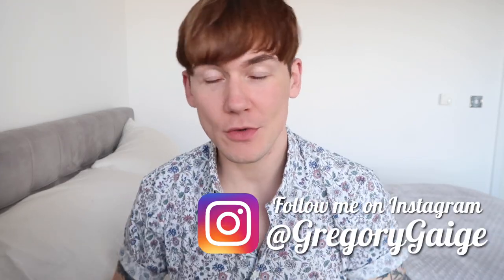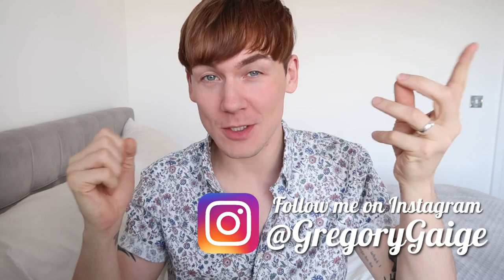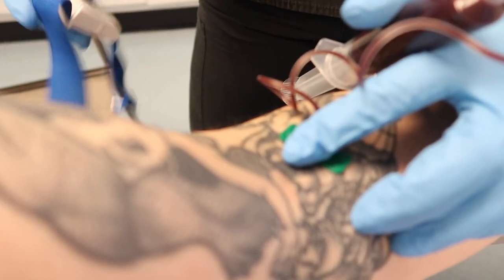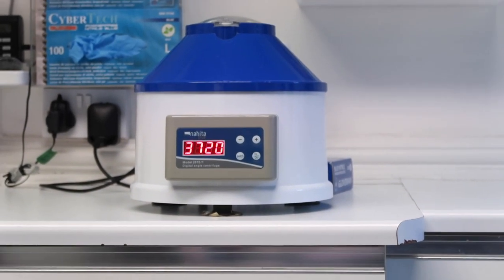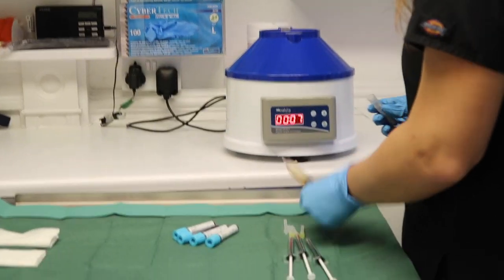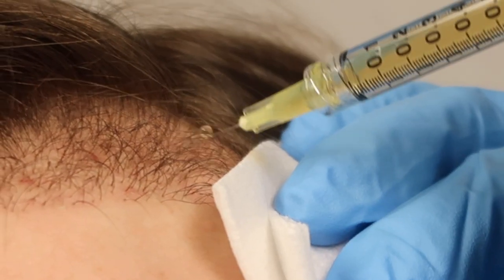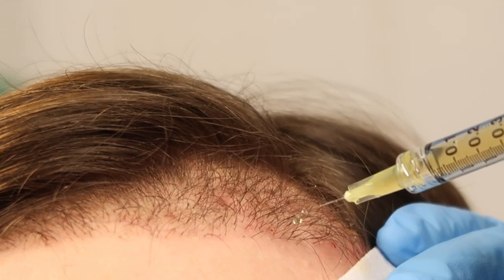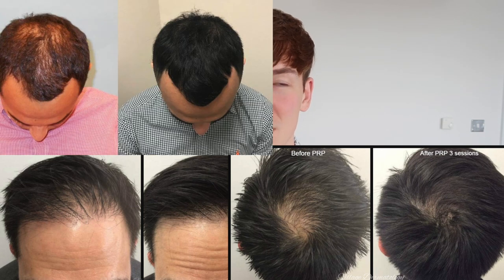PRP For Hair Transplant | Does it work? Painful? Platelet Rich Plasma Injections | Harley Street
Hey guys! Join me today as I head into London's Harley Street for a session of PRP injections to give my new hairline a boost.

This video looks into PRP injections with before and after success stories, how PRP injections work and what my hopes are going forward. PRP is. a3 step process, firstly they take your blood, secondly they put the blood in a centrifuge to separate the blood into platelet rich plasma, platelet poor plasma & red blood cells. The third step involves injecting the platelet rich plasma into the grafted area to help stimulate hair growth.

PRP isn't a magic cure for hairloss. For the best results, regular PRP sessions are recommended as the plasma helps to strengthen the hair from the root and has been proven to help thicken thinning hair in both men and women.

If you've had PRP how did you find it?